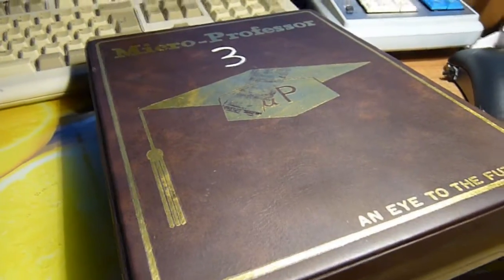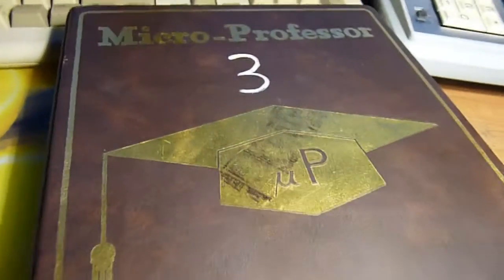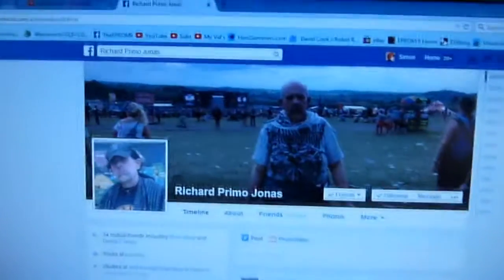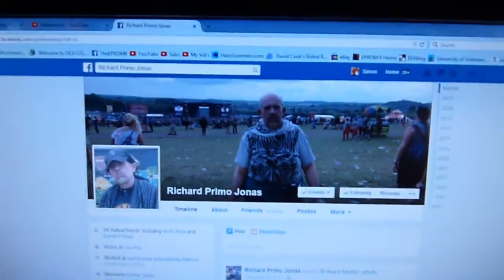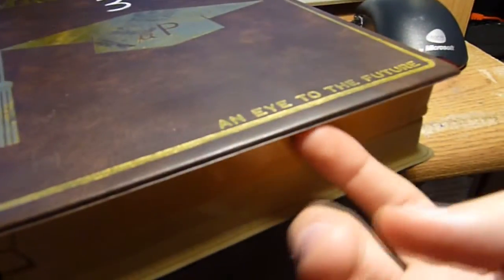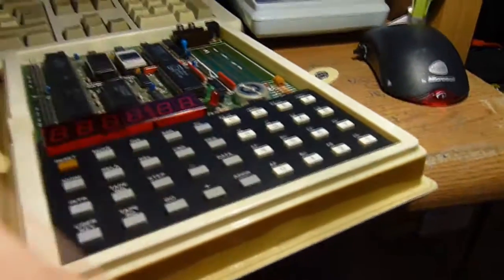Micro-Professor MPF-1B Overview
A nice computer designed to tech assembly language, I should probably use it for that =-)